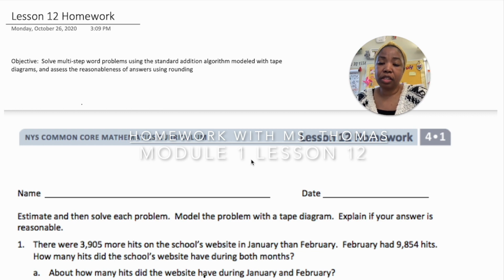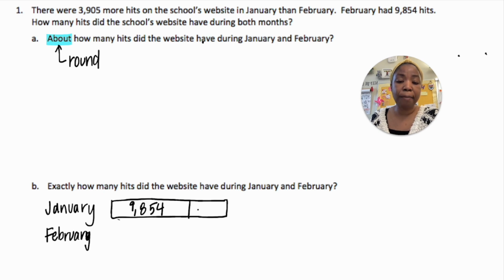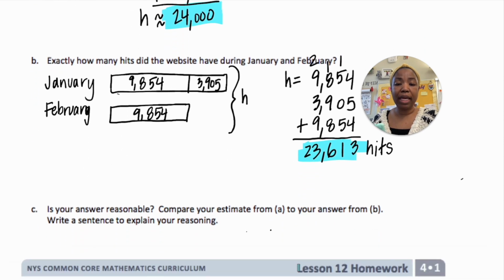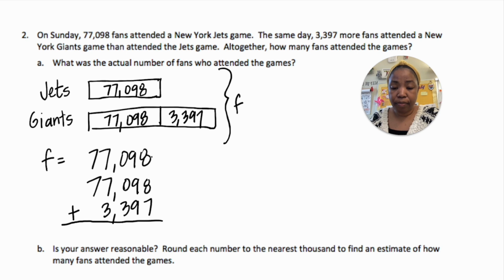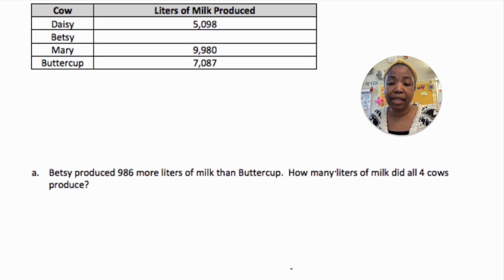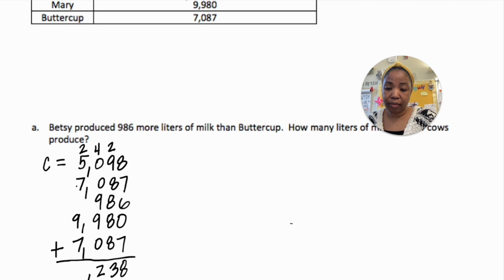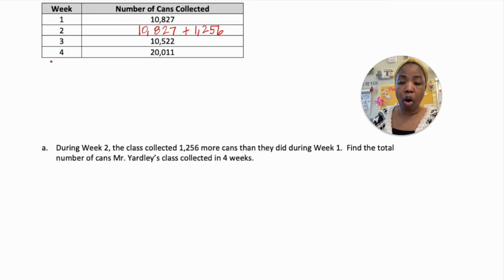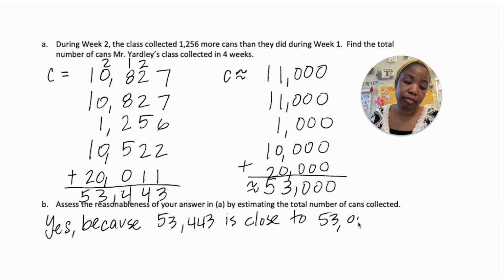4.1 Lesson 12 Homework with Ms. Thomas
Hello,

Thanks for joining me for this lesson!  I hope it helps!

Ms. Thomas